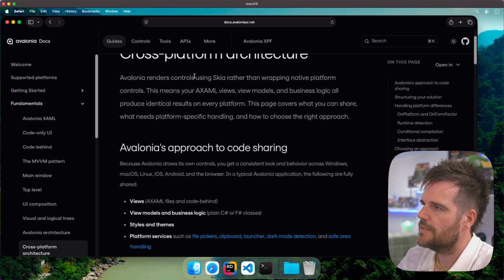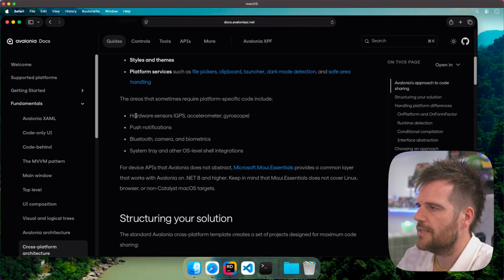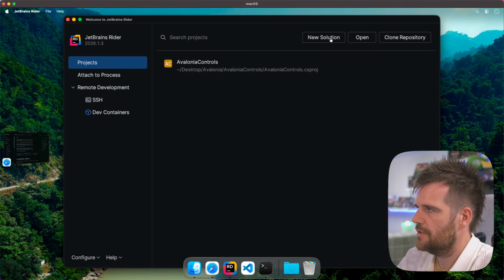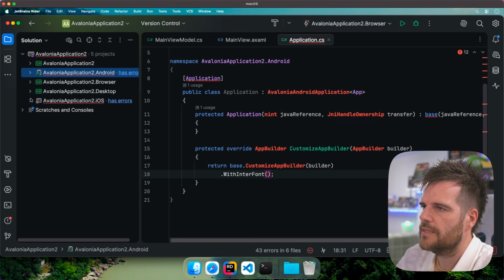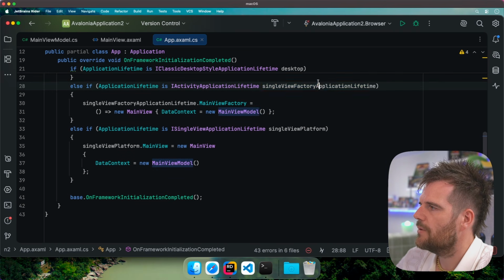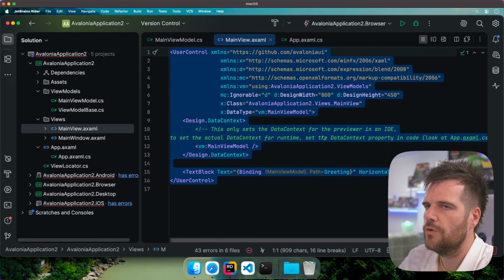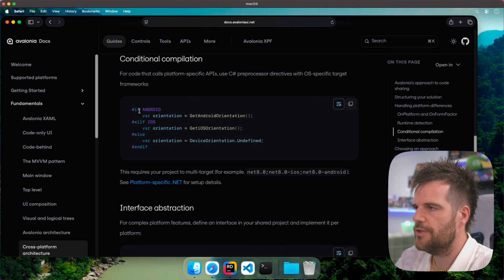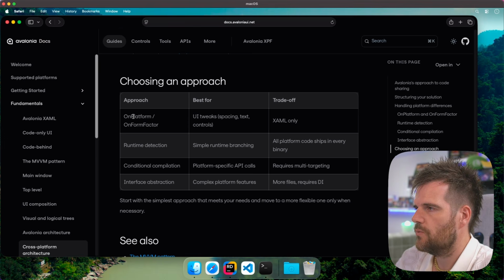Inside Avalonia's Cross-Platform Architecture (Windows, Mac, Linux, iOS, Android)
Avalonia doesn't wrap native controls — it renders every pixel itself using Skia. That one architectural choice is why your app looks IDENTICAL on Windows, macOS, Linux, Android, iOS, and even in the browser.

In this video, we break down the real architecture behind Avalonia's cross-platform consistency — how a single core project shares 99.9% of your code, and how platform-specific quirks get handled without breaking that shared foundation.

– Why Avalonia renders everything itself instead of wrapping native controls (and why that matters)
– How Skia gives you pixel-perfect UI across every platform
– The solution structure: core project vs platform-specific entry points
– Handling platform-specific features with interfaces, if directives, and OperatingSystem checks
– The OnPlatform markup extension for XAML-level platform differences
– How AppBuilder.Configure() and FrameworkInitialized tie every platform's entry point together
– Why MainView (not MainWindow) is the real universal entry point